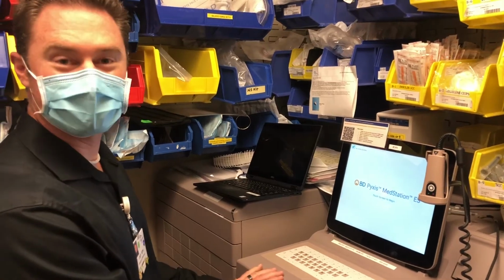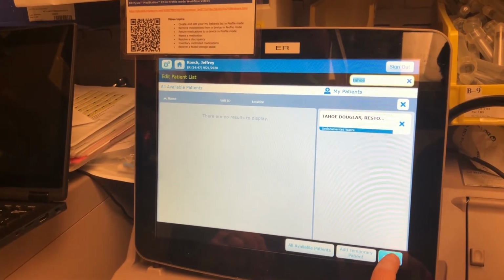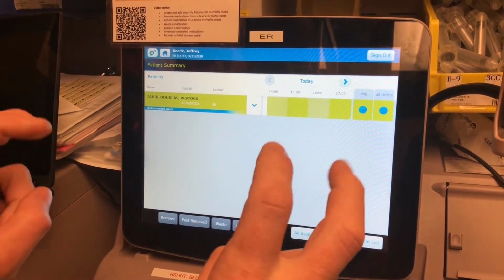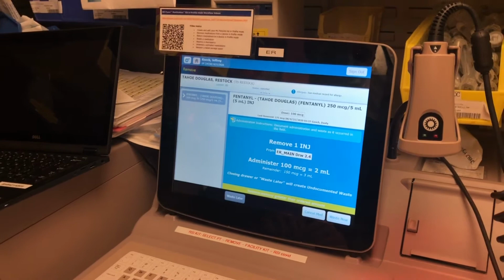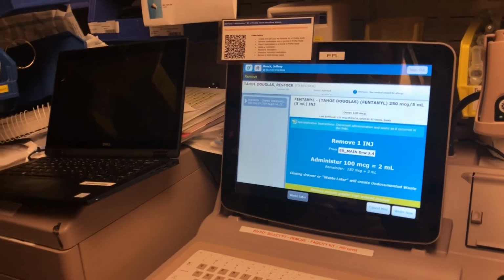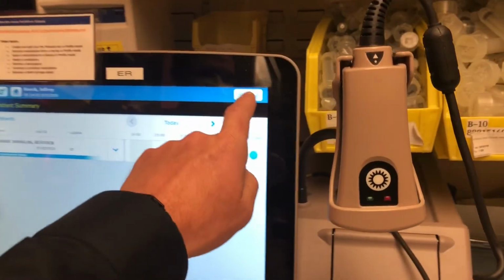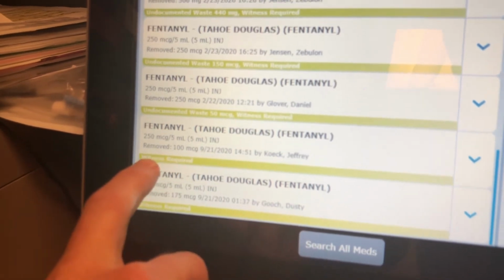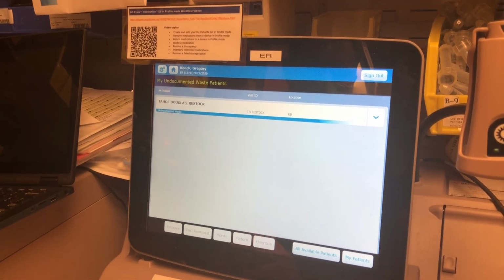Barton Pyxis Narcotics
TDFPD ASAP Training (*Important*)